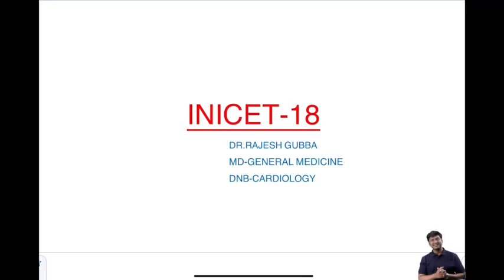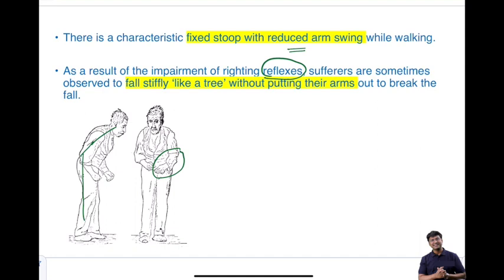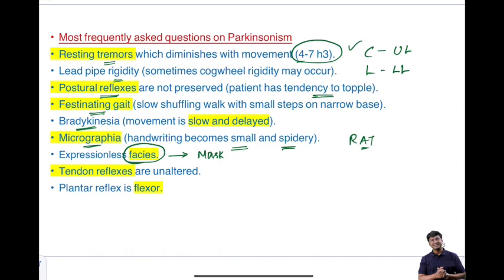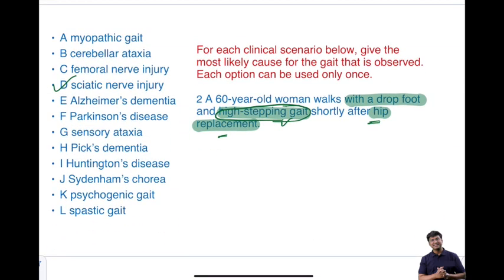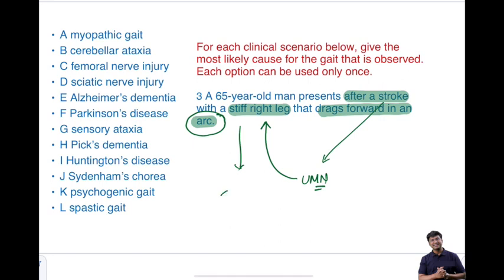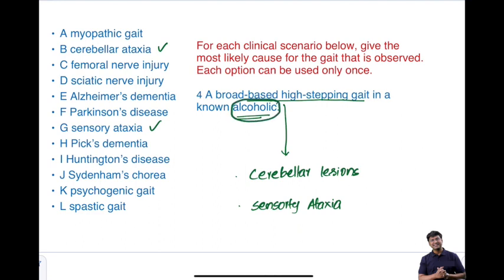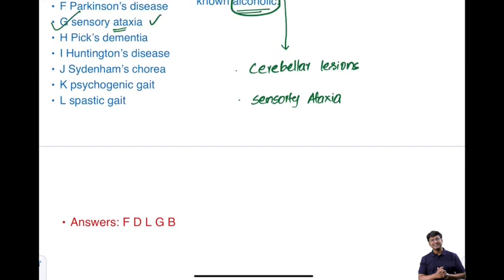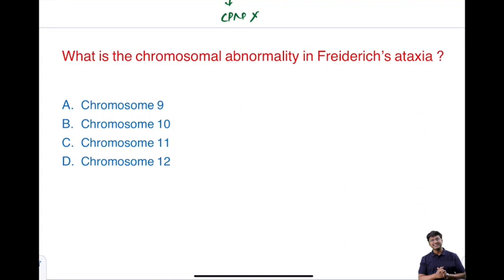Medicine Rapid Revision Part 18 : Gait Abnormalities | INI CET, NEET PG, FMGE By Dr Rajesh Gubba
Watch Medicine Rapid Revision Part 18 : Gait Abnormalities | INI CET, NEET PG, FMGE By Dr Rajesh Gubba